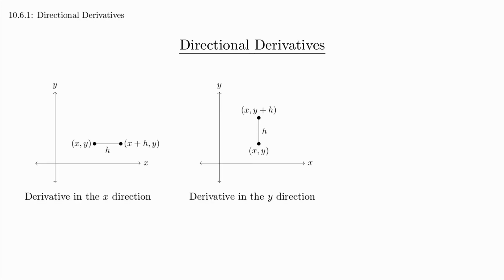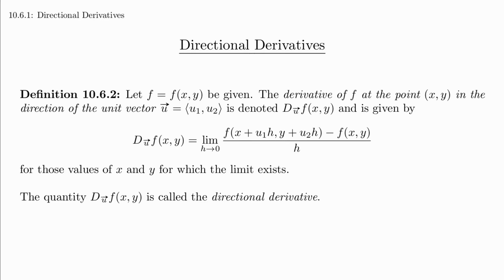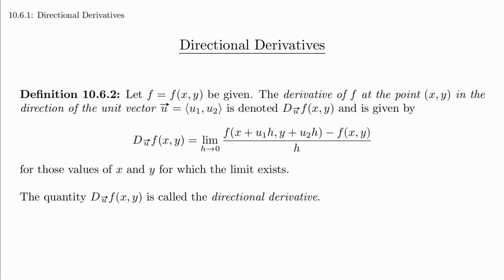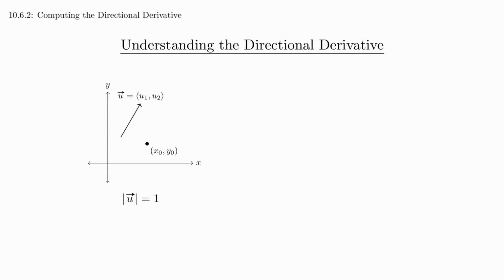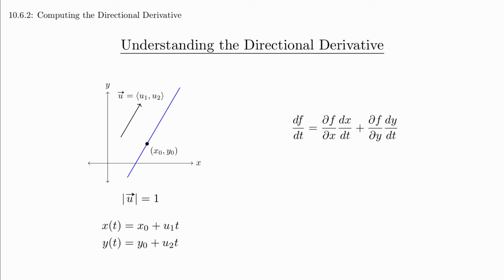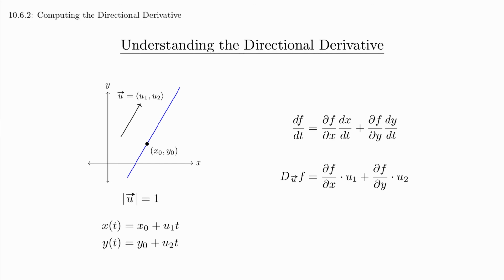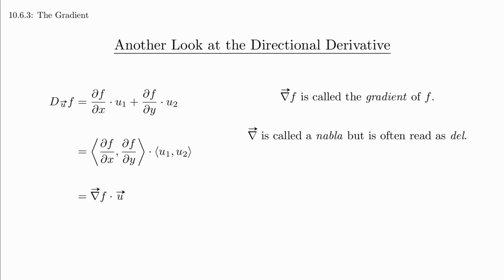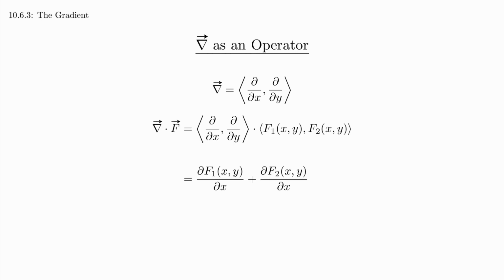10.6-1 - The Directional Derivative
0:00 Section 10.6.1 - Directional Derivatives
1:37 Section 10.6.2 - Computing the Directional Derivative
2:47 Section 10.6.3 - The Gradient